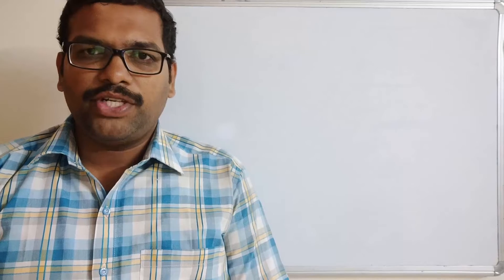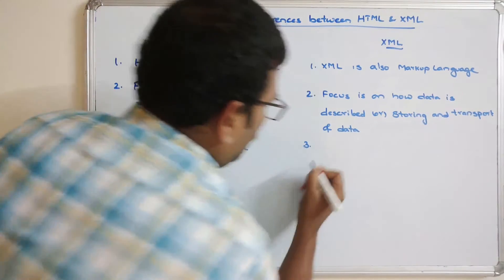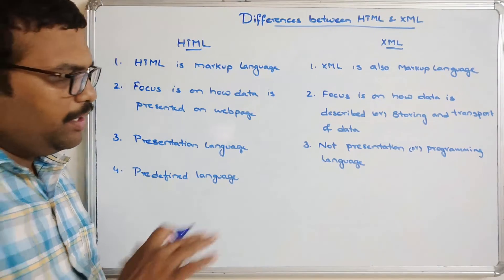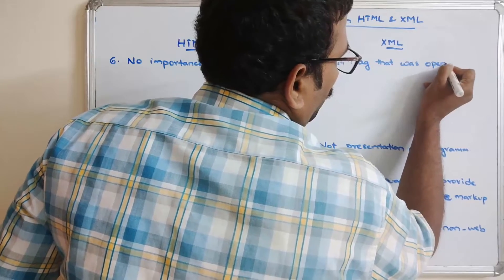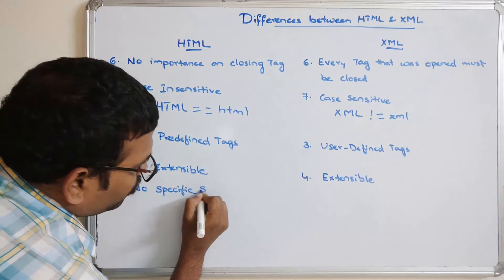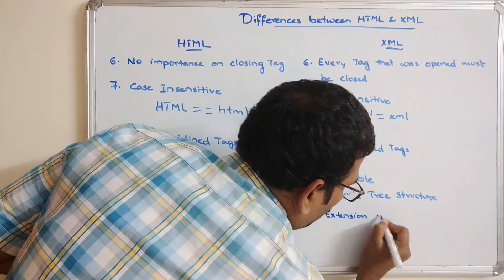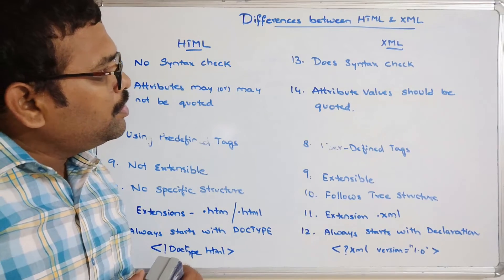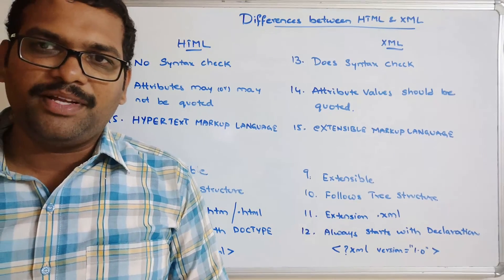Difference between HTML and XML || HTML vs XML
1. XML Declaration
2. Features of XML
3. Comments in XML